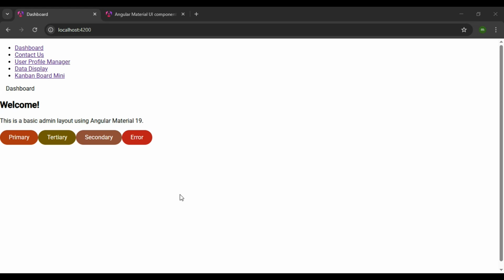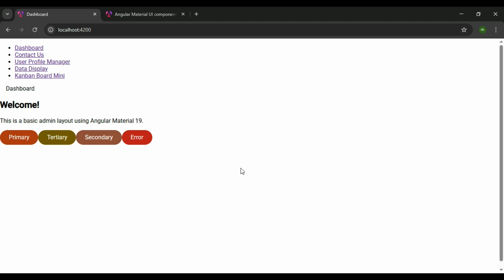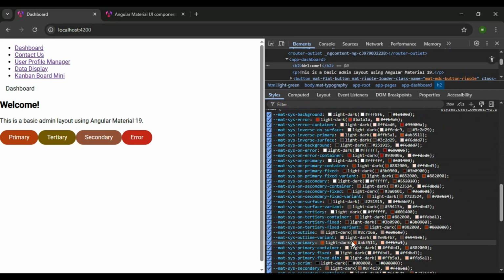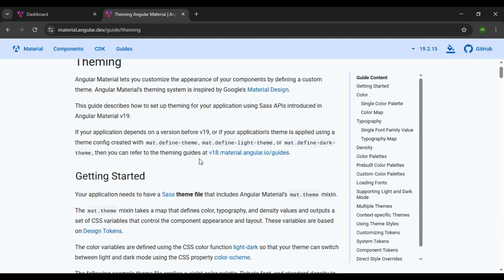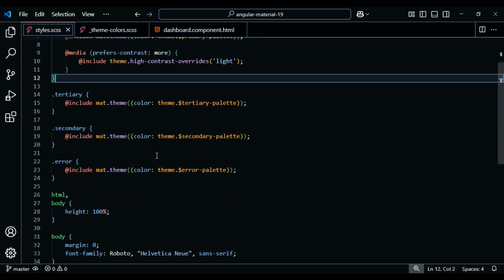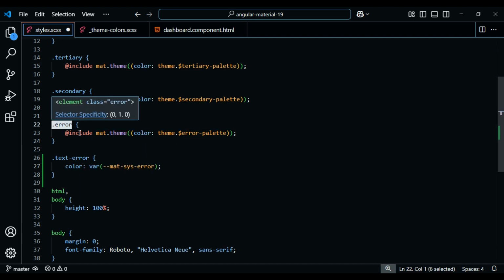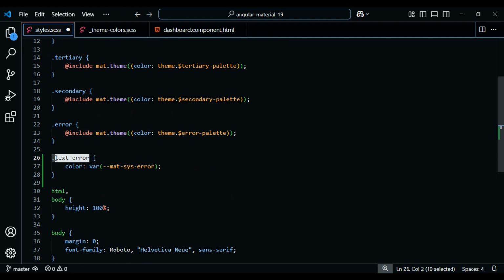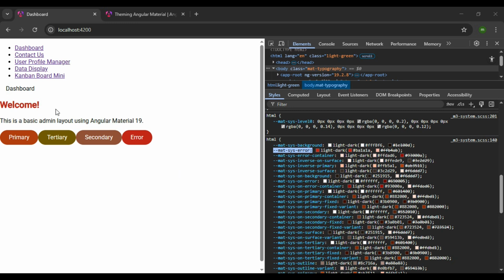Assigning colors ( Class-scoped theming using design tokens )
Assigning colors ( Class-scoped theming using design tokens ) in Angular Material 19.